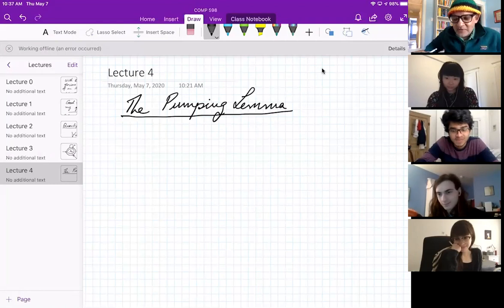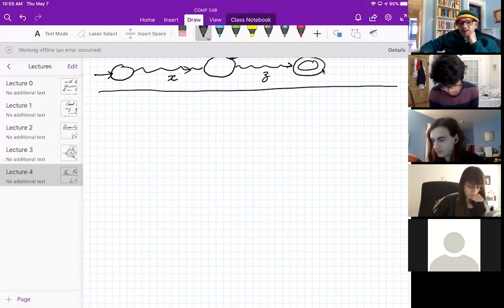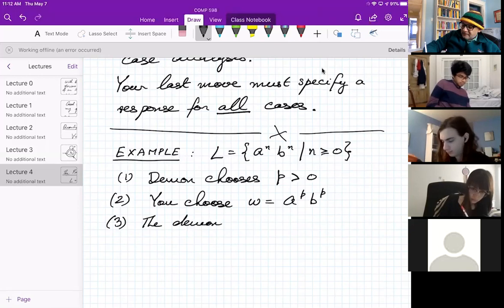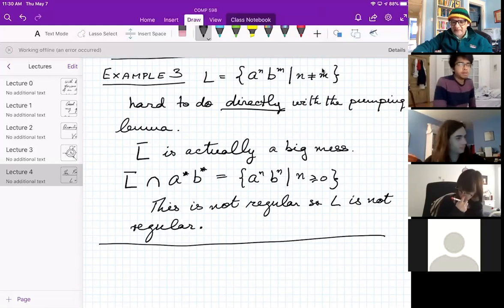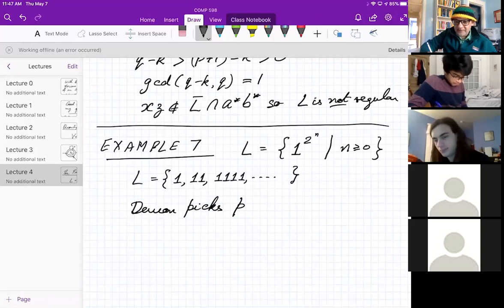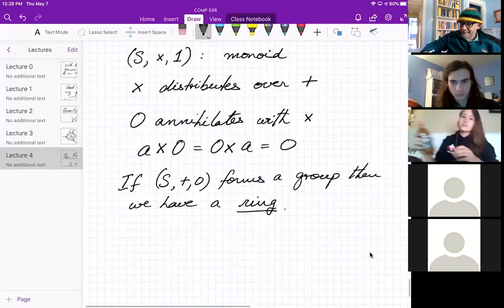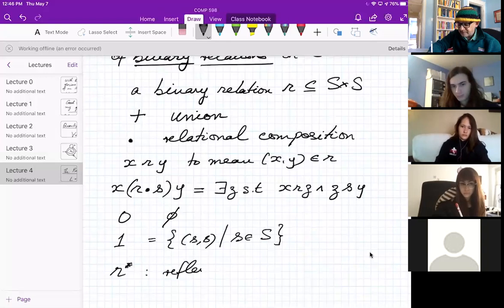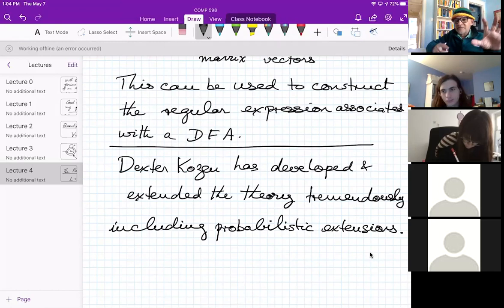Lecture 4: Pumping lemma, Kleene algebras